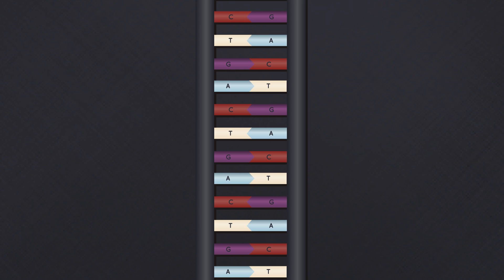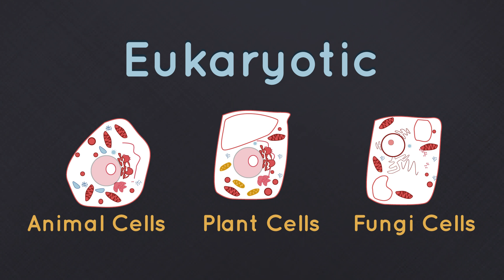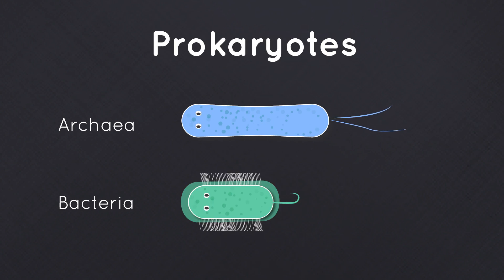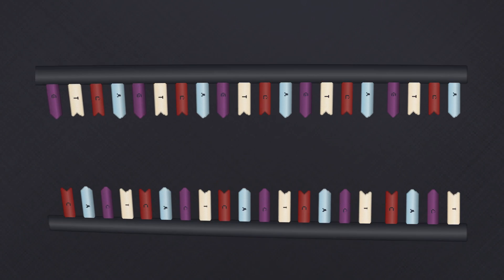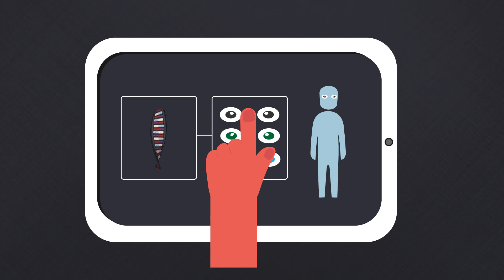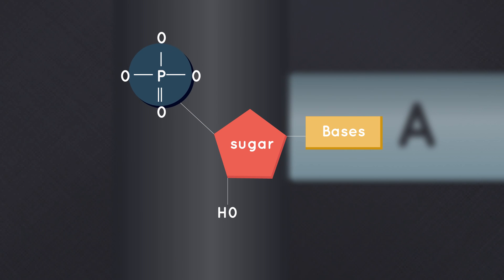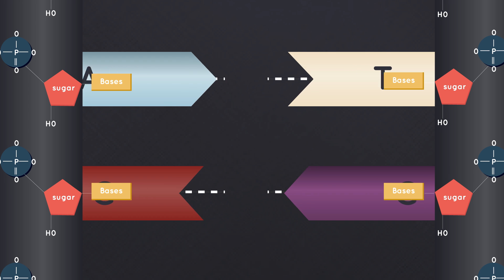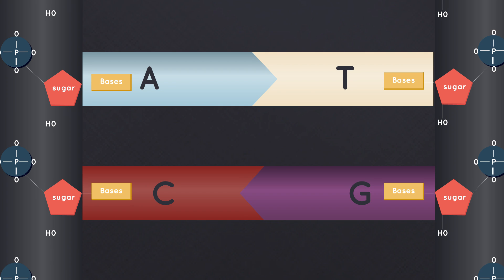What Is DNA | Genetics | Biology | FuseSchool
DNA (deoxyribose nucleic acid) is extremely important. All living things have DNA, or in the case of some viruses they have RNA instead.

In eukaryotes, it is found within the nucleus and is arranged into chromosomes.

DNA determines the characteristics of an organism. Specific codes of DNA are called genes.

DNA is made up of nucleotides. Nucleotides are repeating units, that are made up of a phosphate group, a sugar group and a nitrogen base. There are 4 nitrogen bases: adenine, guanine, cytosine and thymine.

The bases pair up and the DNA twists into a double helix shape.